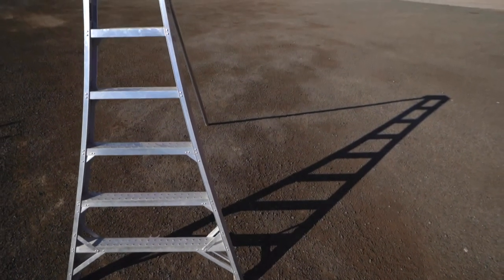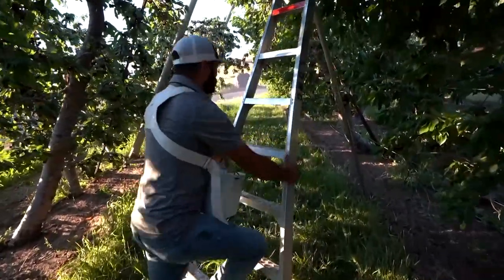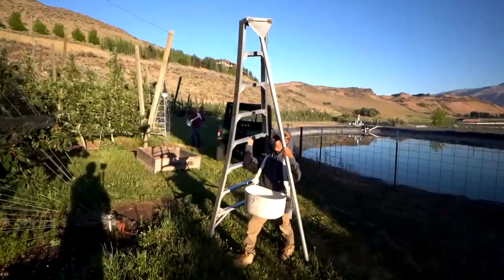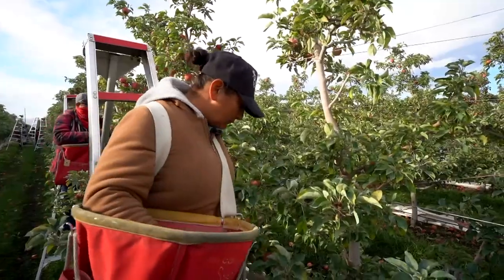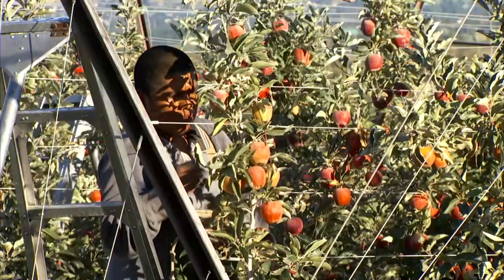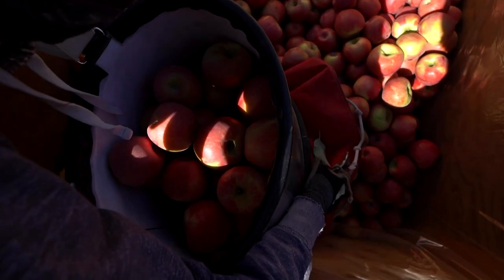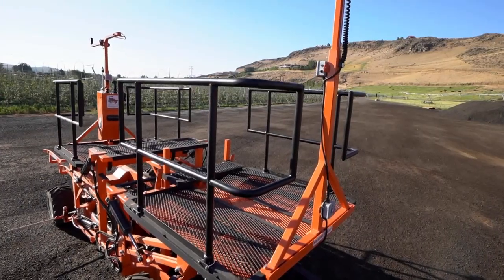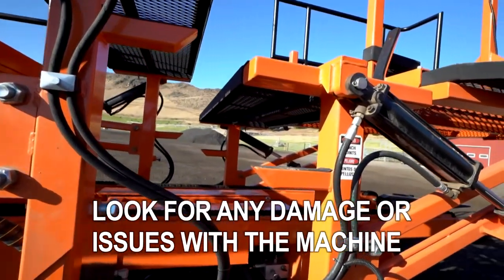Orchard Ladder and Platform Safety